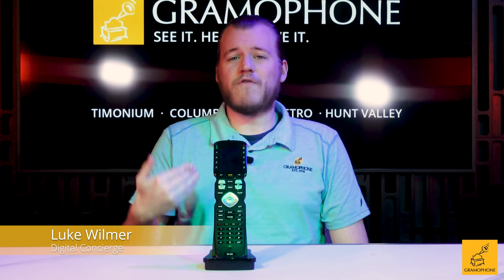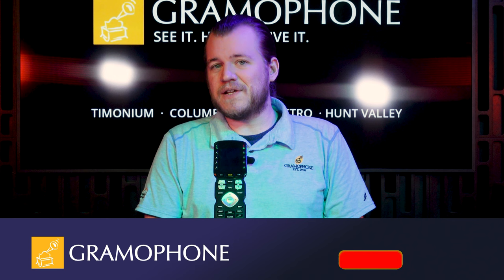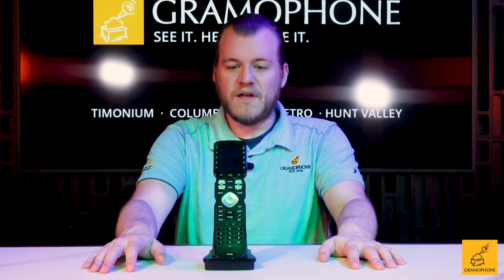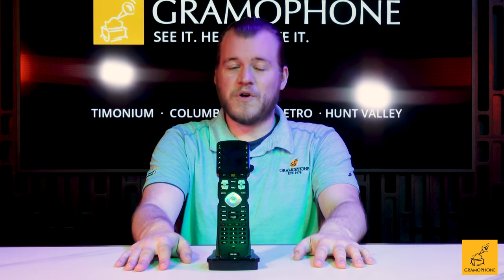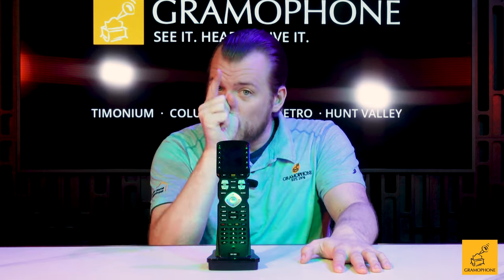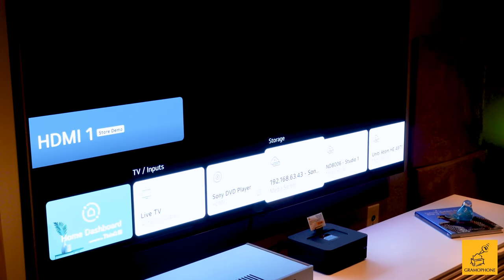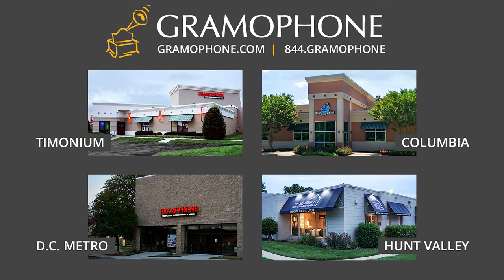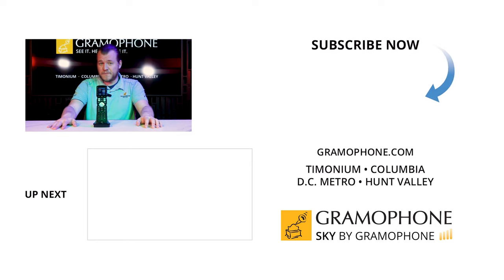URC MX-990 | Universal Remote Control For Any Device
Eliminate the need for multiple remotes in your home theater. The MX-990 is a versatile programmable universal remote that provides single-room IR control – TV, A/V components, cable and satellite boxes. When used with a compatible Complete Control base station, this universal remote controls all A/V components through walls, cabinet doors, and even from outside — no need to point the remote or be in the same room. Rechargeable battery with elegant charging cradle included — you can even use the remote when it’s in the charging cradle without the worry of having the cradle tip over.

00:00 Intro
00:38 Features
02:34 Experience
03:04 Outro